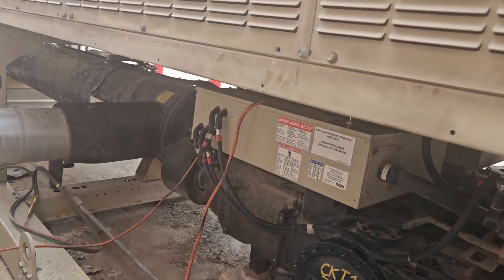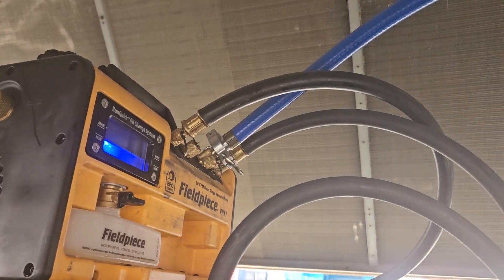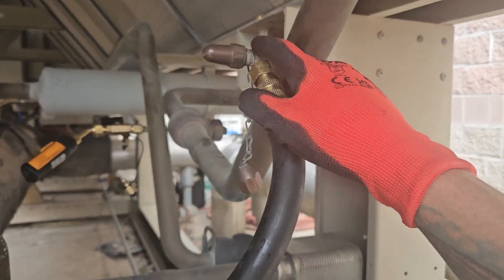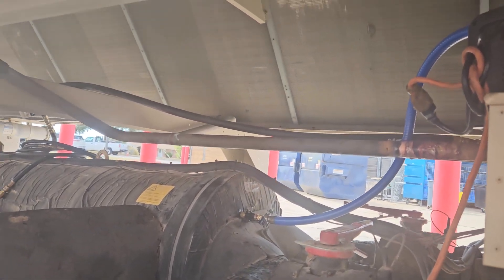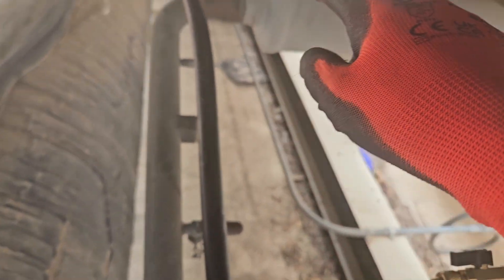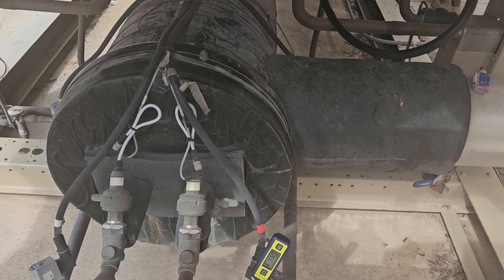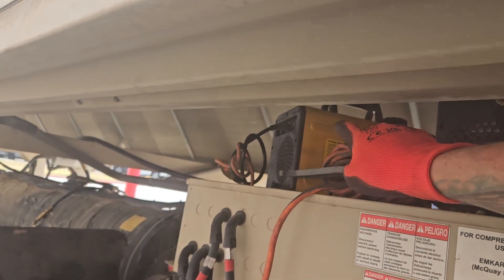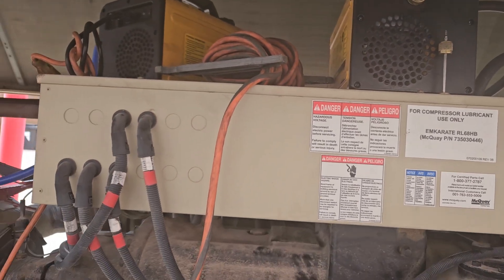You can use 2 vacuum pumps at the same time and have success with it.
When using 2 vacuum pumps of different size it can be a challenge to have one pump not overpower another and suck the oil out of the lesser pump. Another way is to pipe the pumps in parallel. They share a common header. Im actually thinking about getting a pipe of 1.5"-2" and adding in taps to allow for a parallel configuration. I would add hose taps on the sides and the end would be able to connect to the system being pulled down. In this video, i did it by isolation. which needs a complete isolation of the system. Hope yall enjoy the video.